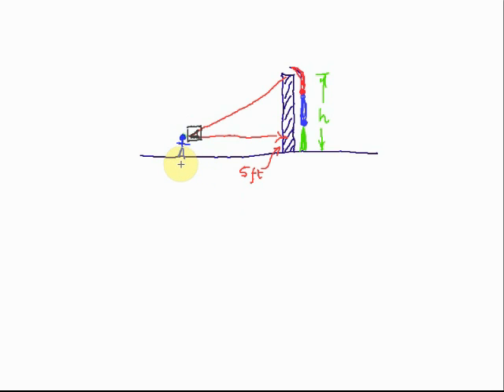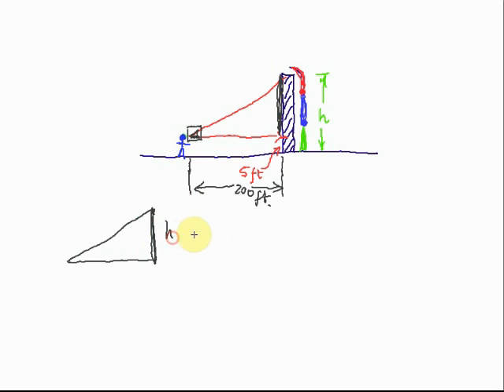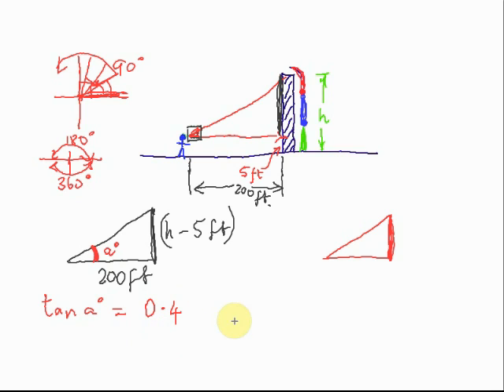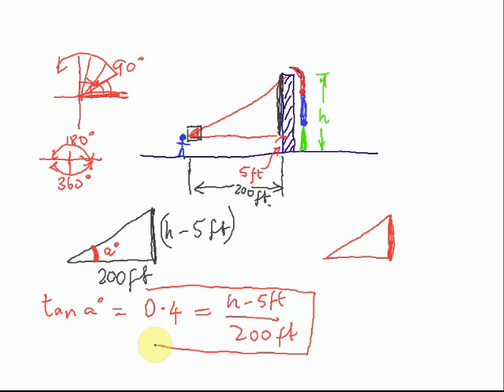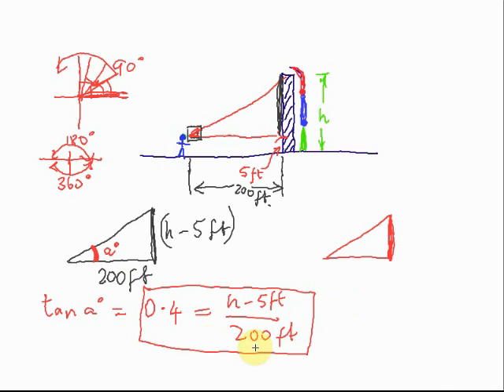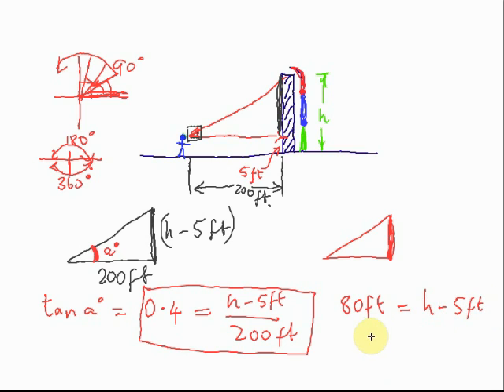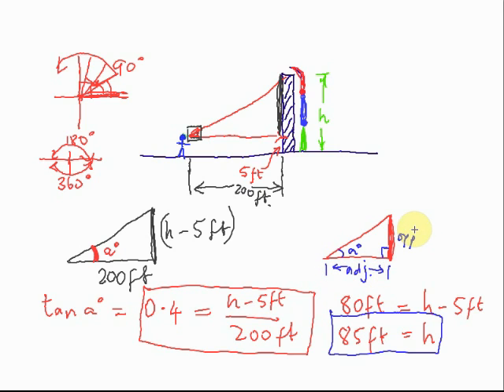trig 3 - how tangents can help prisoners escape!